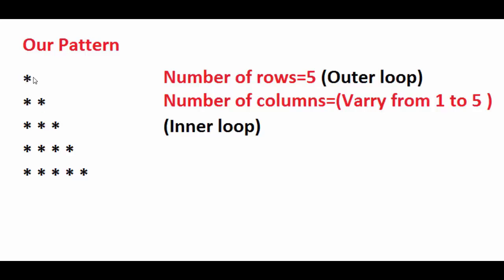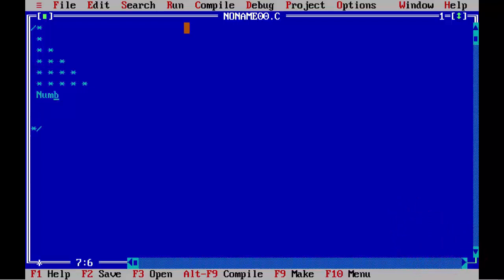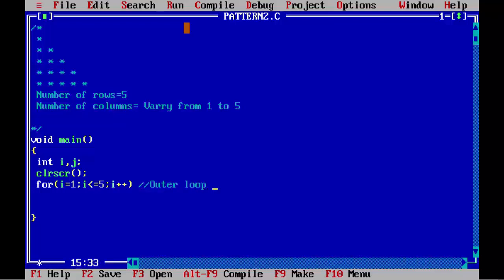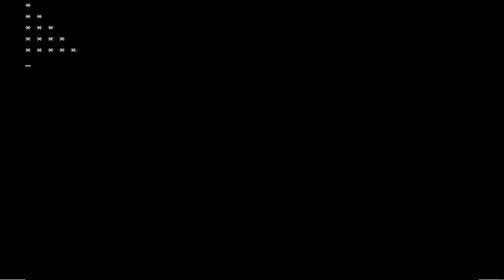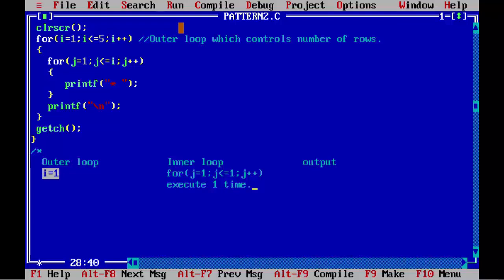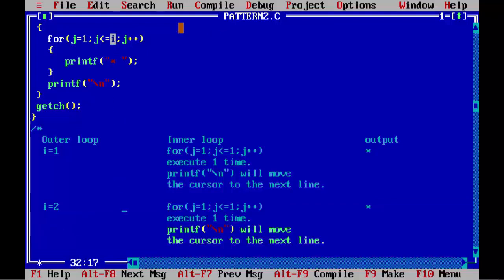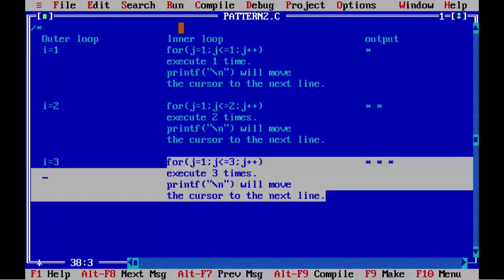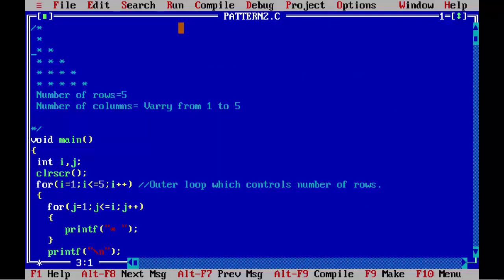Printing stars programs in C | Display star pattern in c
In this video lesson we will see how we can create triangular star pattern in C using nested loops. So, lets begin! Wish you happy learning!